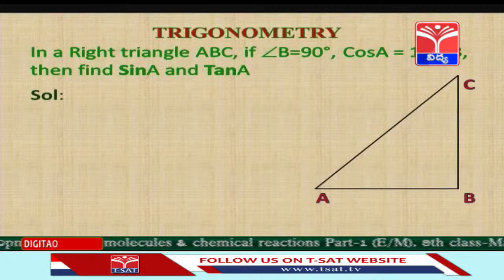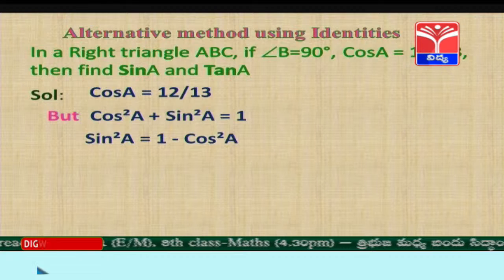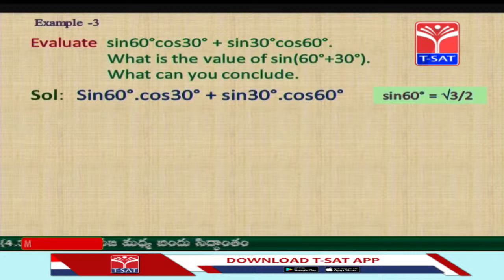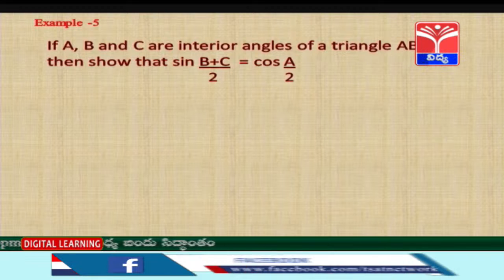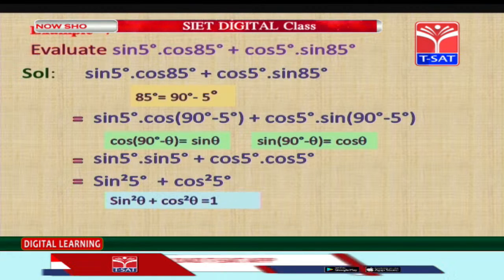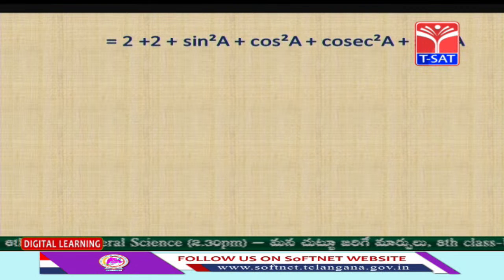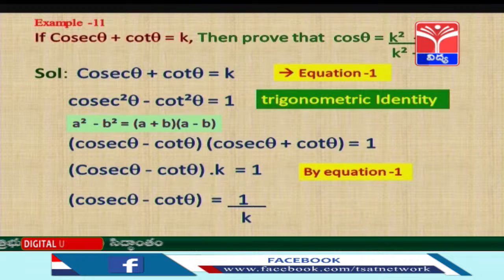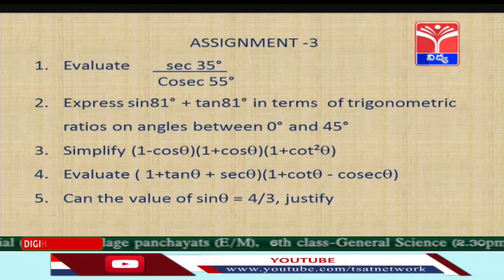T-SAT || SIET : MATHS (X) - Trigonometry (Part-3) - E/M || 07.01.2021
T-SAT Network Digital Classes are Now Available on Following Platforms:

👉Install T-SAT App:
1. For Android Users: Play Store
2. For Apple Users: AppStore